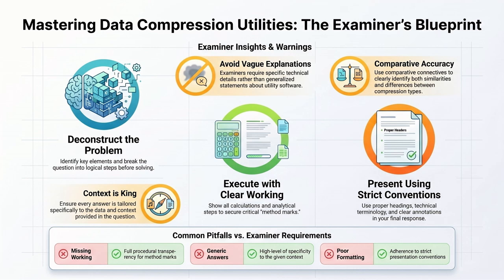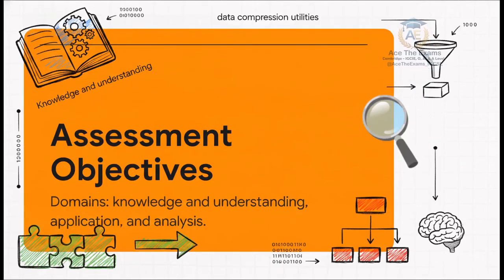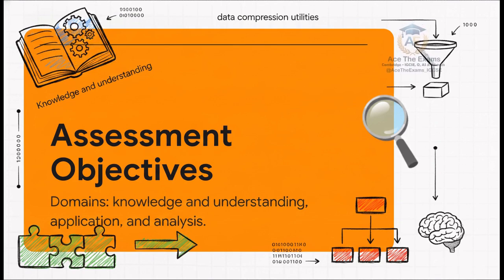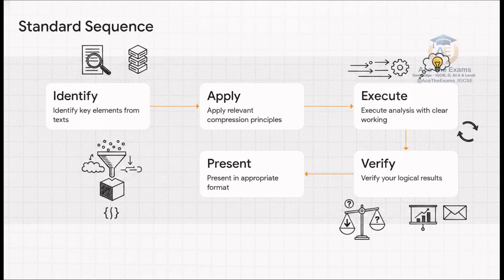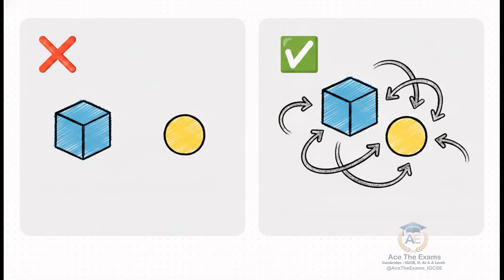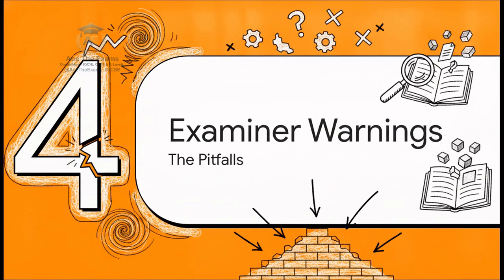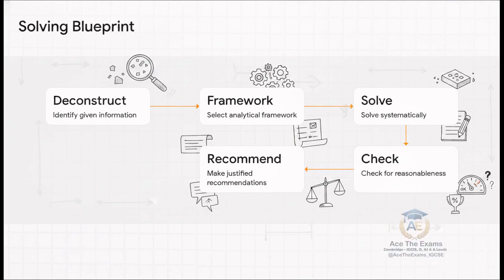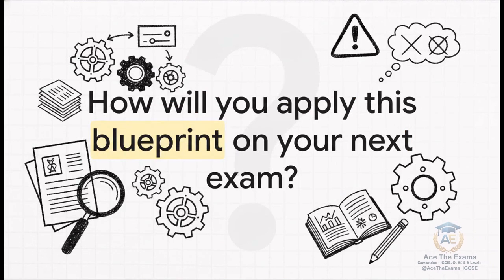Data Compression Utilities - Information Technology 9626 AS and A Level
Welcome to Ace The Exams! This lesson covers Data Compression Utilities - Information Technology 9626 AS and A Level.